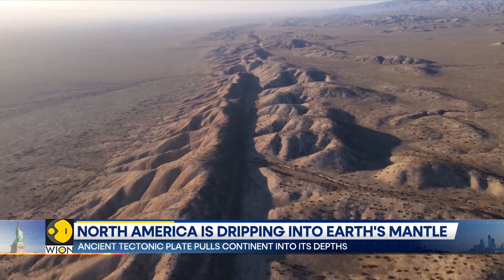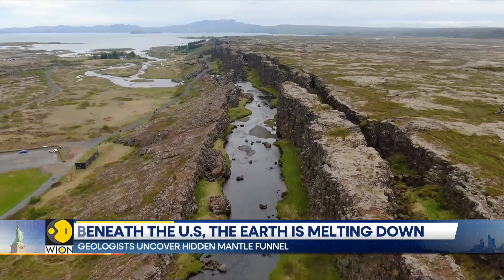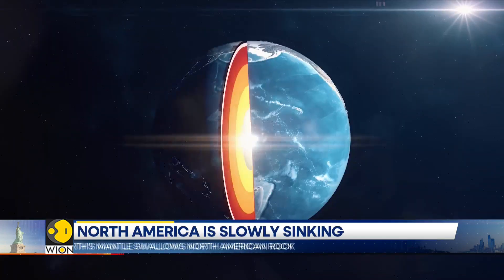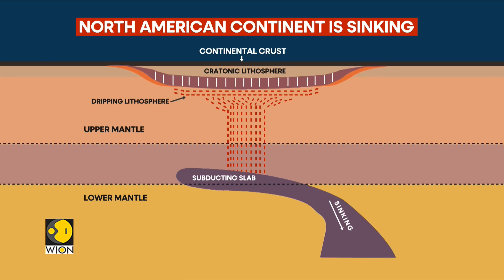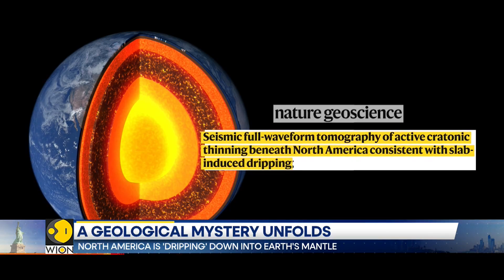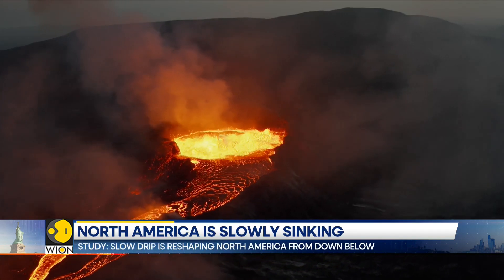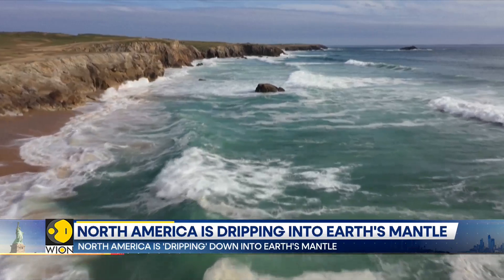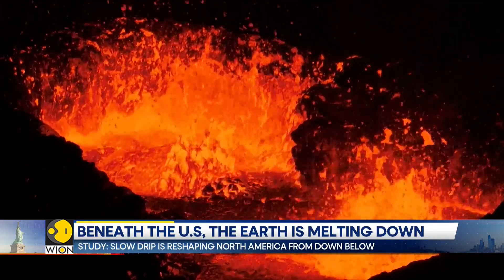Scientists Discover North America Dripping Down Into Earth's Mantle, The Continent Is Moving | WION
In a shocking geological finding, researchers at The University of Texas at Austin have discovered that the underside of the North American continent is slowly dripping away in blobs of rock. Watch to know more!